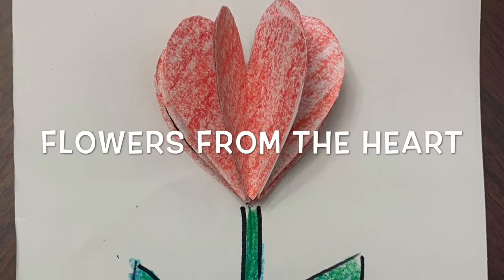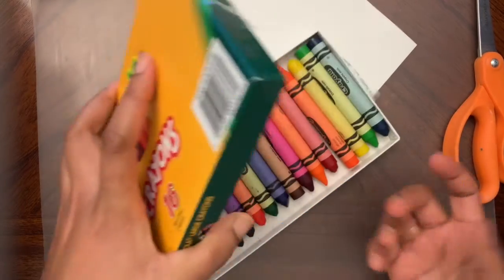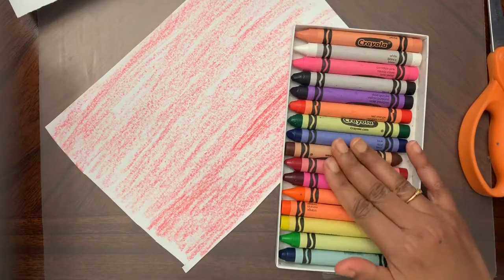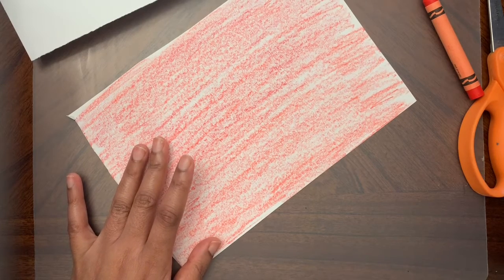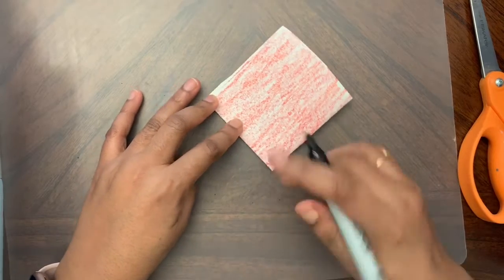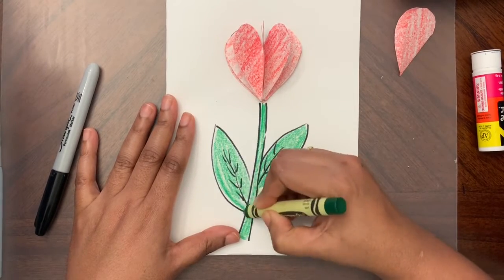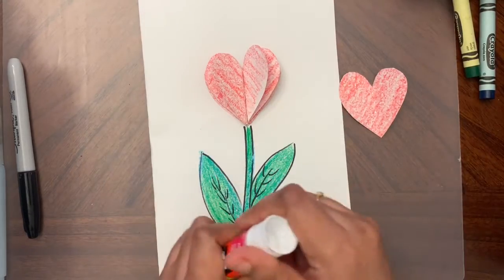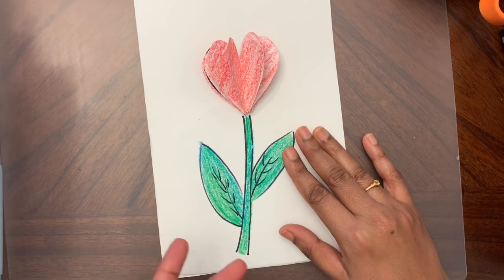Flowers from the Heart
A lesson for first grade